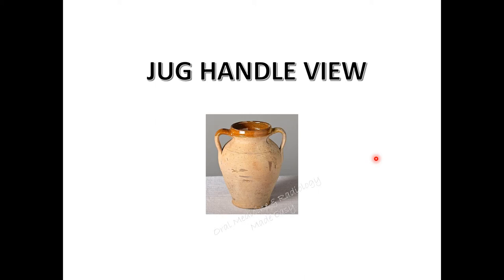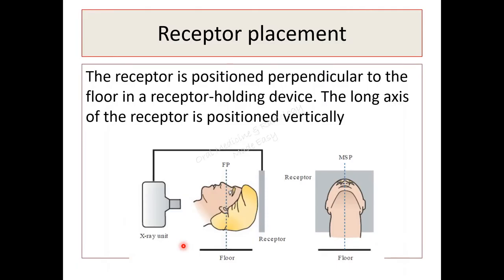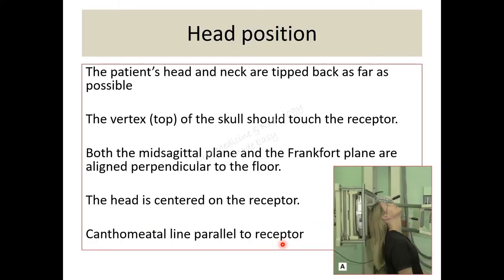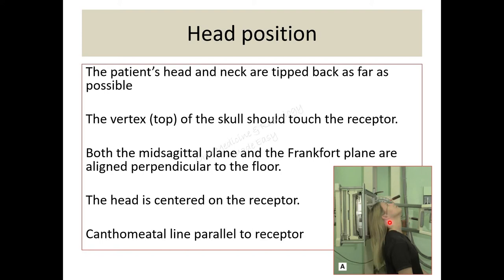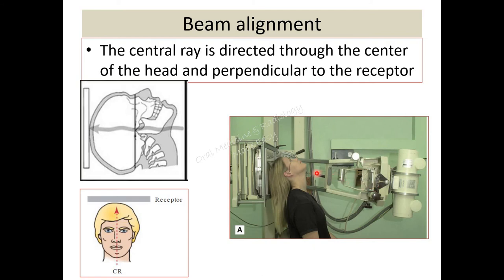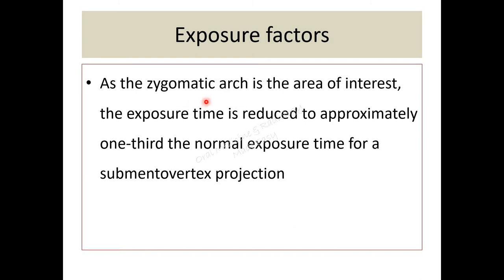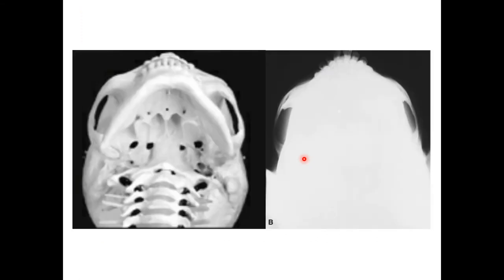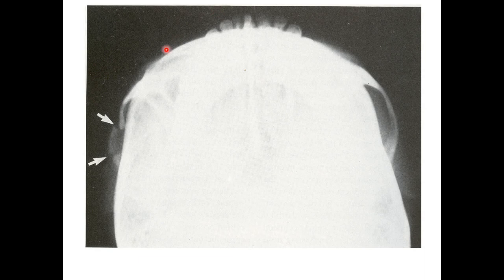JUG HANDLE VIEW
Modified submentovertex view mainly to view fracture of zygomatic arches